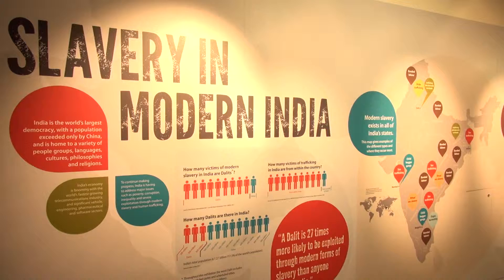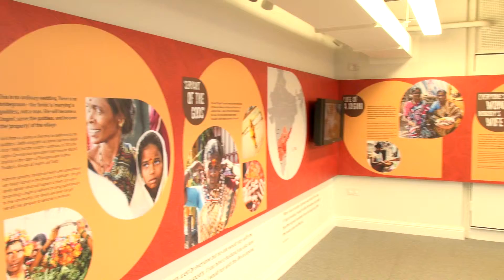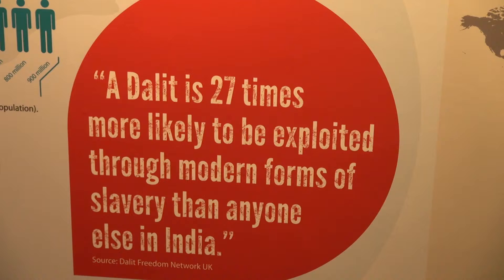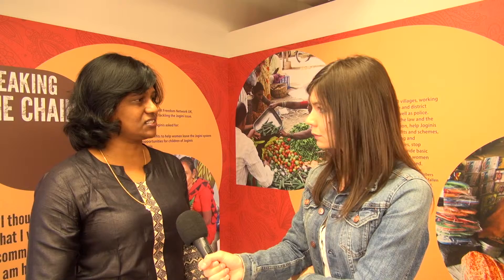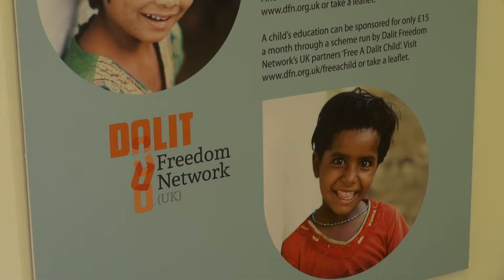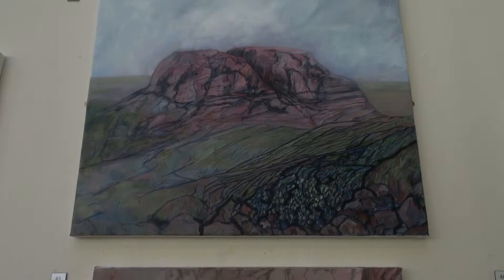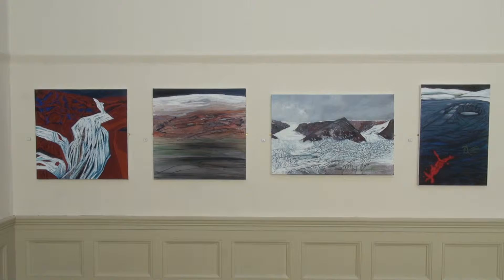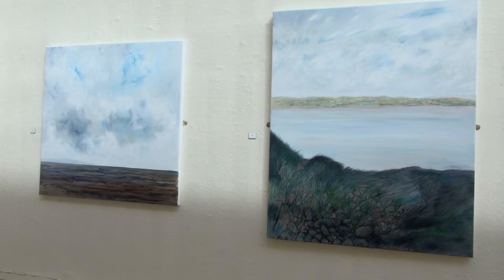Arts Alive: Art - Episode 28 | Bay TV Liverpool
In Arts Alive this week, we went to the launch of 'Broken Lives: slavery in modern India' at the International Slavery Museum and we met with Sylvia Hikins, a local artist displaying her work 'Cold Coastlines' at the Williamson Gallery.